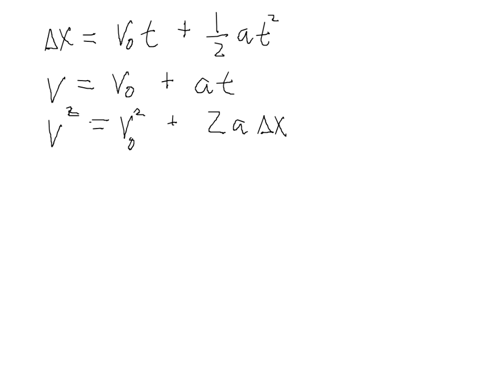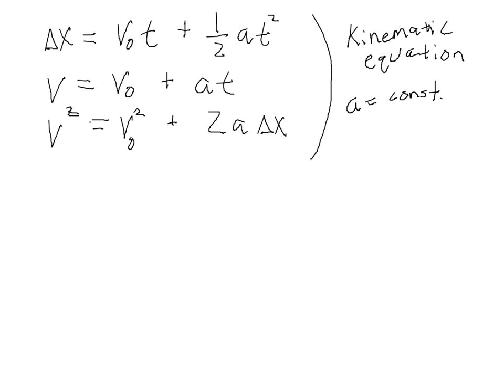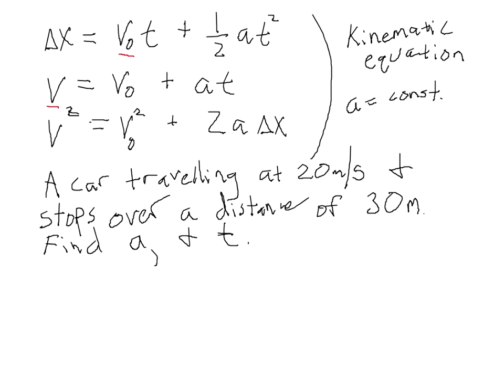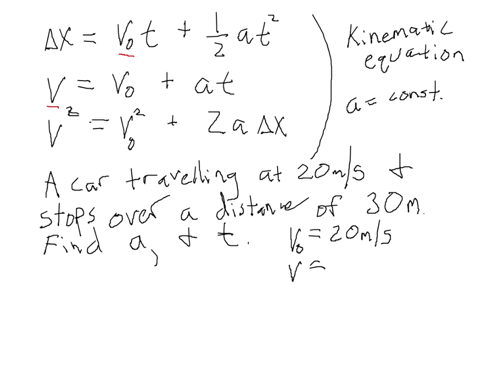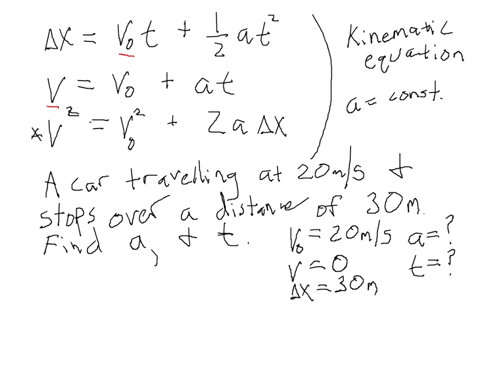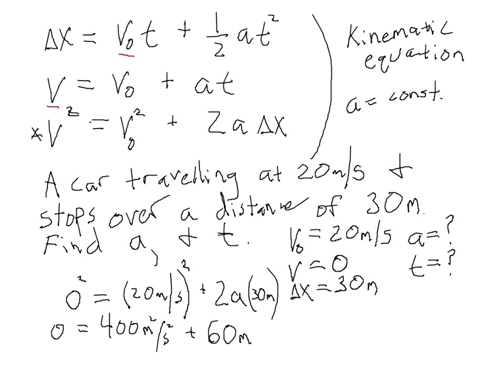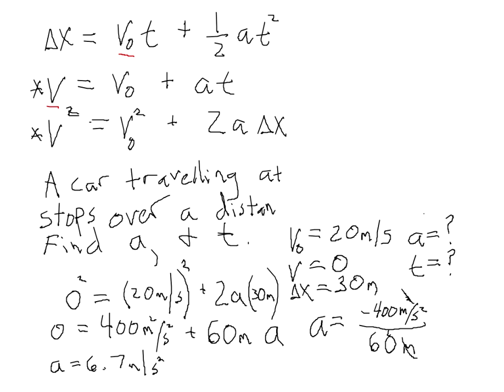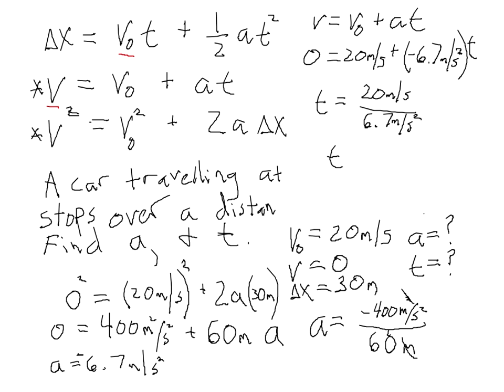Intro to Kinematic Equations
An introduction to the kinematic equations of motion. The equations relate displacement, velocity, acceleration, and time to one another. You should be familiar with each of those terms before watching this lesson.